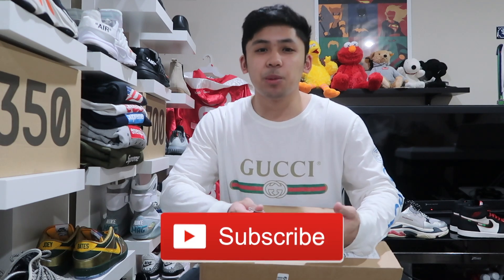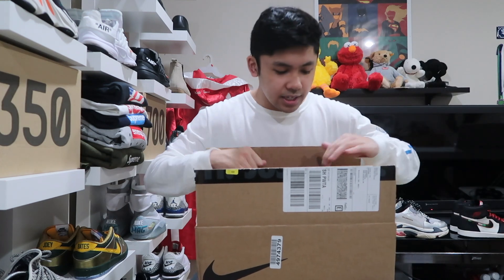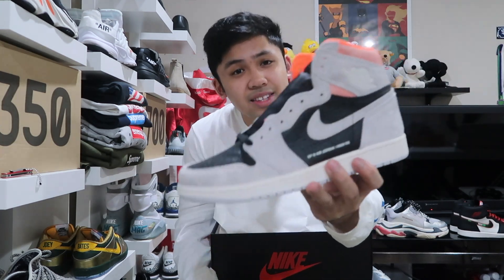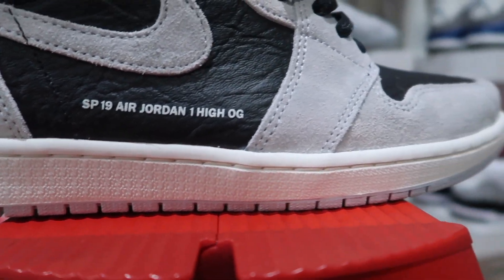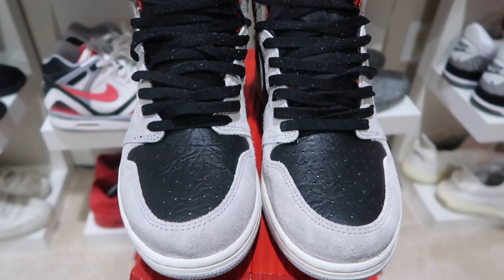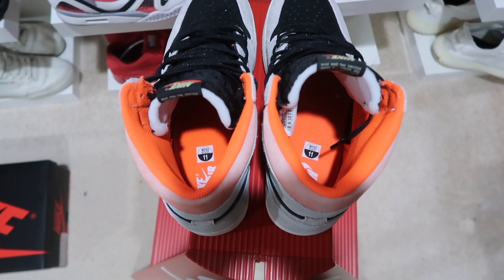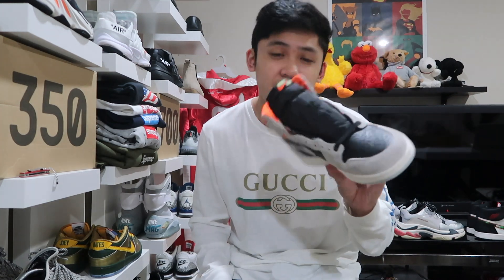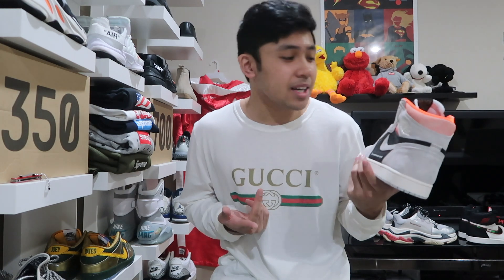HYPER CRIMSON JORDAN 1 UNBOXING + ON FEET REVIEW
Welcome back to SOLEDUO FAM! We got another fire unboxing today! These Hyper Crimson Jordan 1's are insane! So glad I was able to add them to the collection. Hope you all enjoyed the video!
Much love, Scott T.